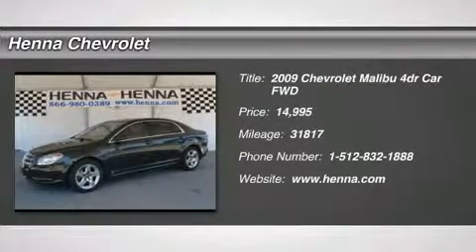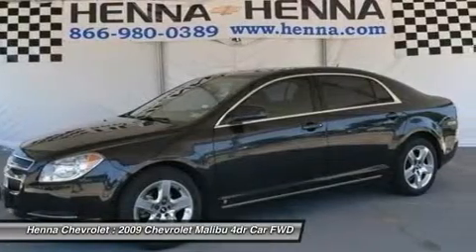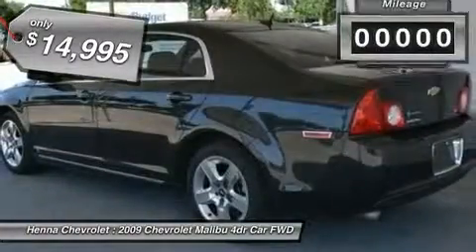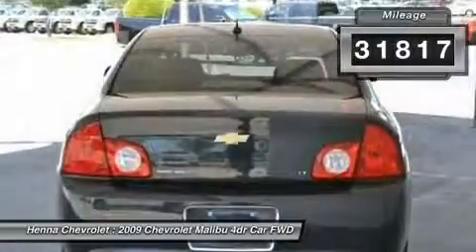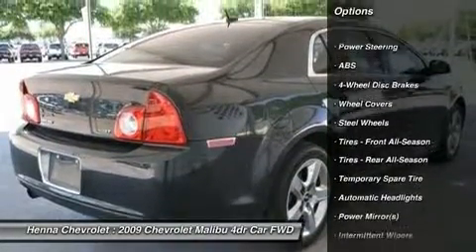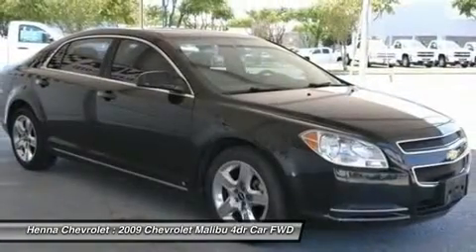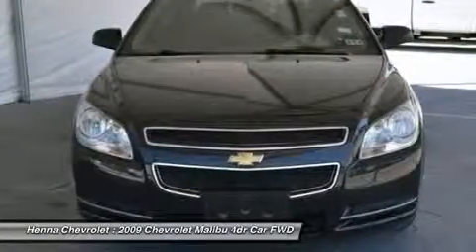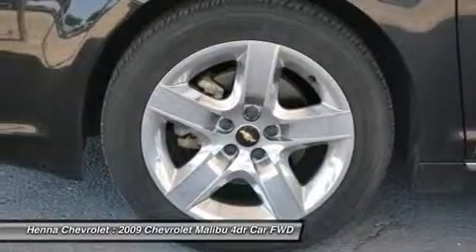2009 CHEVROLET MALIBU Austin, TX 9F170672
2009 CHEVROLET MALIBU Austin, TX
Stock# 9F170672

Henna Chevrolet
8805 North IH-35

ECOTEC 2.4L I4 MPI DOHC VVT 16V. This 2009 Chevy Malibu LT, with its strong V6 performance, is an exceptional value with its excellent ride and handling. Long road trips are made easy with a comfortable interior, and with its traction control and dual front, side and overhead airbags, you can feel safe and in good hands no matter what road conditions you encounter. With a security system, steering mounted audio controls, and XM radio, you know that your driving experience will always be an enjoyable one. Visit our virtual showroom 24/7 @ hennachevrolet.com.